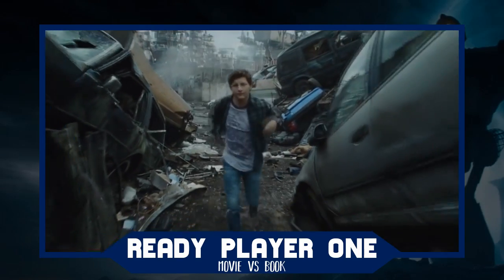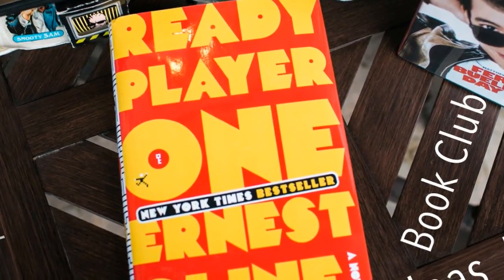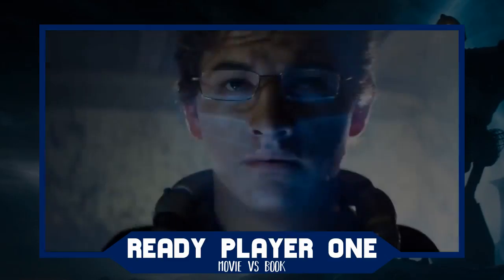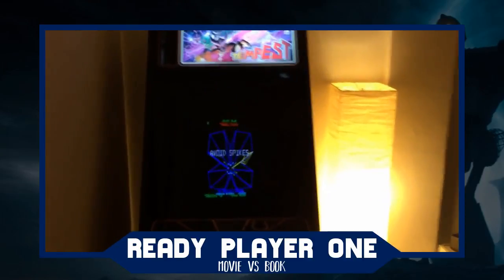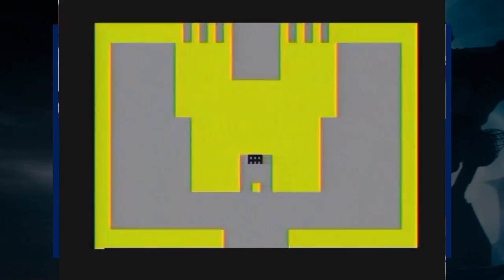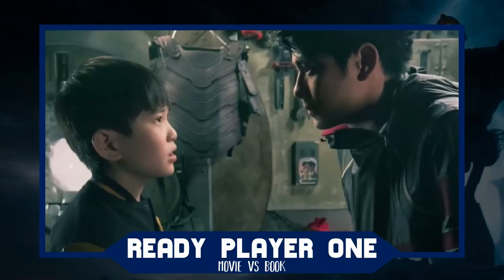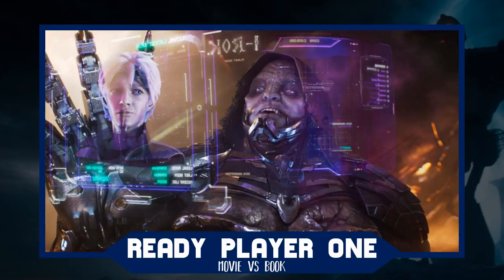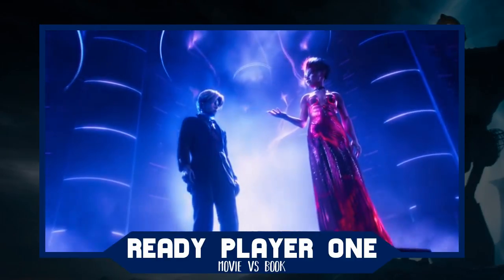Ready Player One: Book vs Movie Differences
Ready Player One is a new movie that is filled with references to 80's pop culture. But how does the movie compare to the 2011 book of which it is based on?

There are actually quite a few differences between Cline's book and Spielberg's movie. In fact, besides the generally same story concept, the details and things that happen in the majority of the middle of the book are quite different.

SNAPCHAT: im.bailey (Notice the dot after the m)
Xbox GT: Im SpawnTrapped